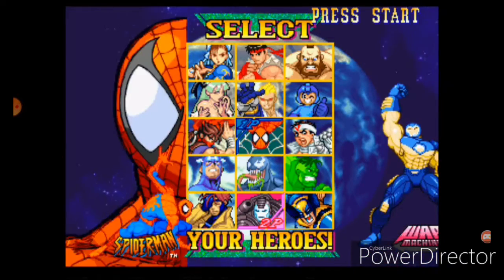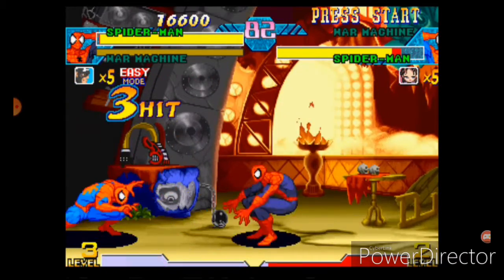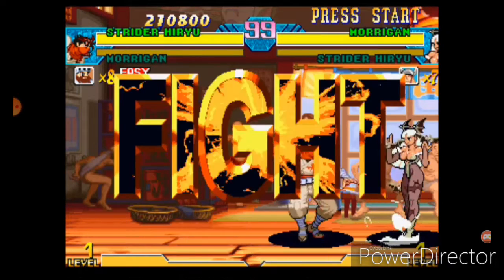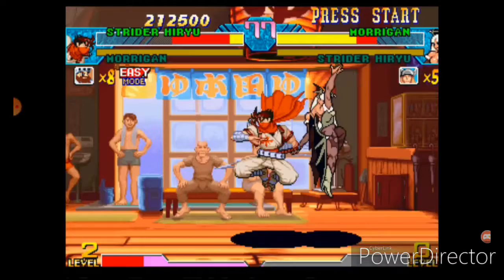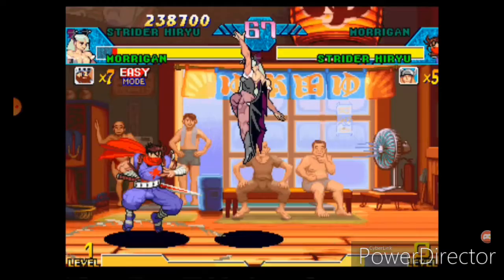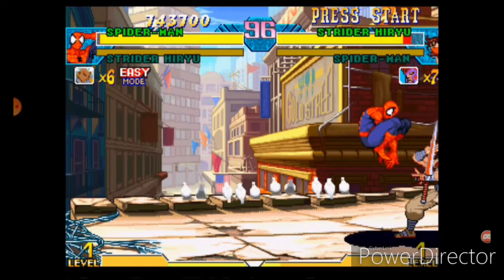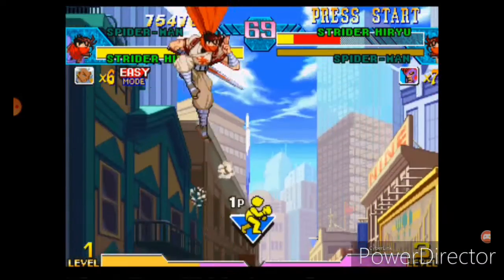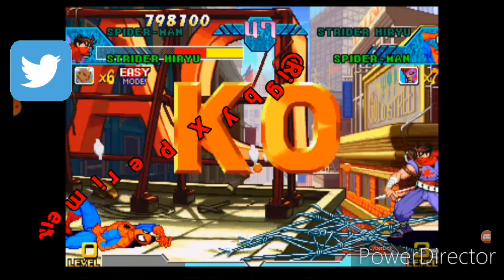Retro Fighter Issue #3/The Path of Becoming a Marvel and Capcom Ninja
Hey yo, I'm sorry for the voice I am feeling a little stuffy today so please bear with me and enjoy! :)